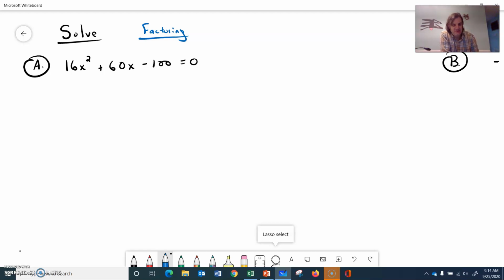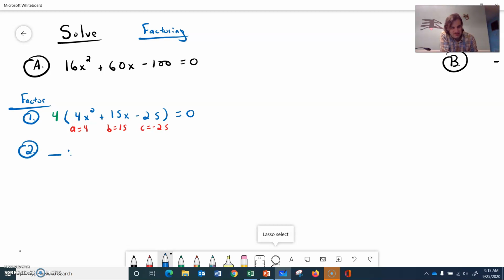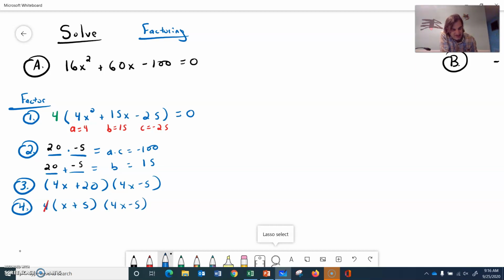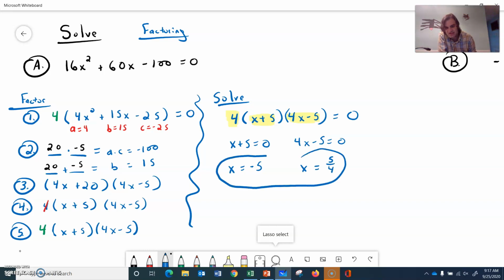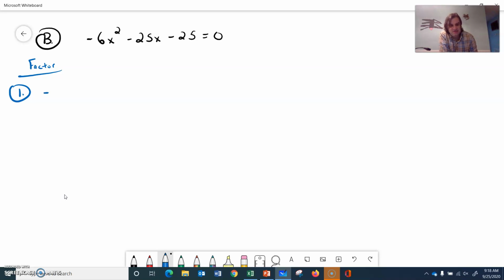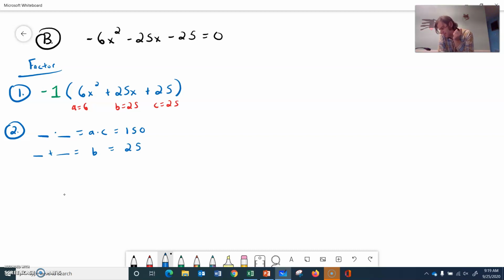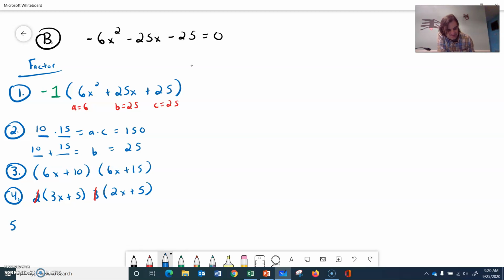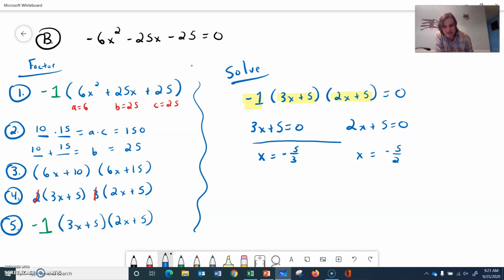Solving Quadratics by Factoring Practice Problems 1